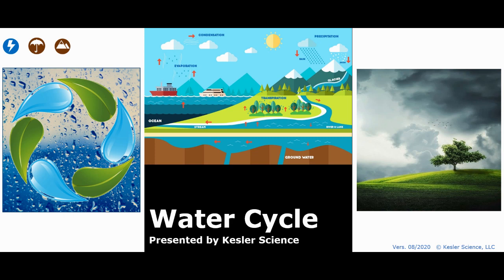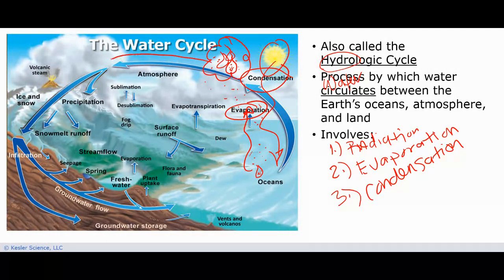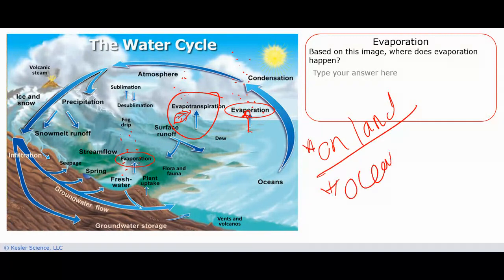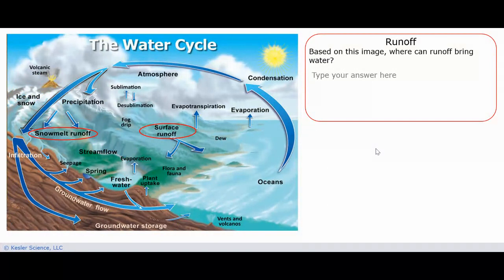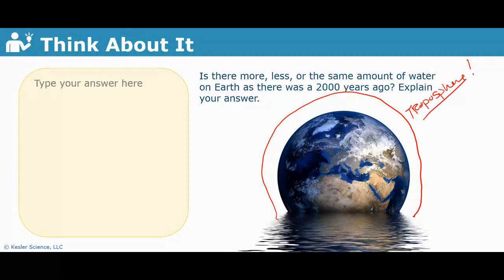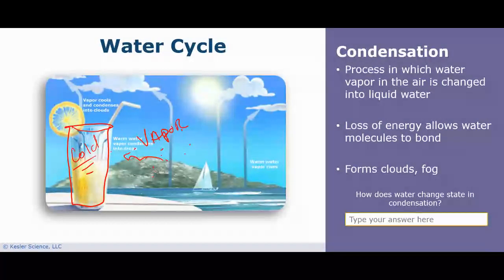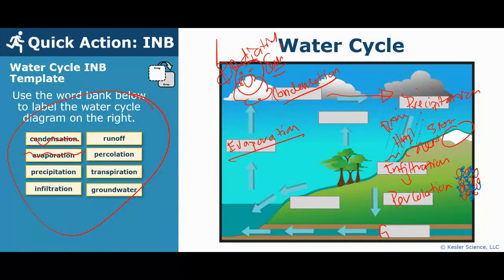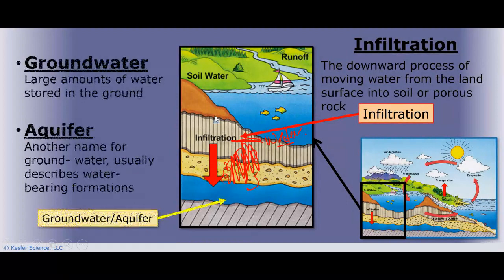Water Cycle Review with Precipitation and Collection